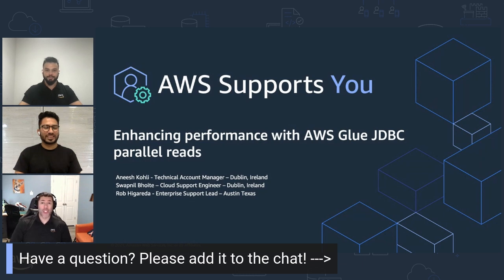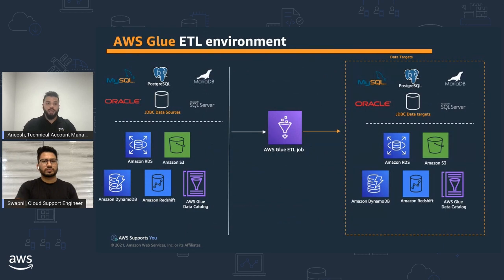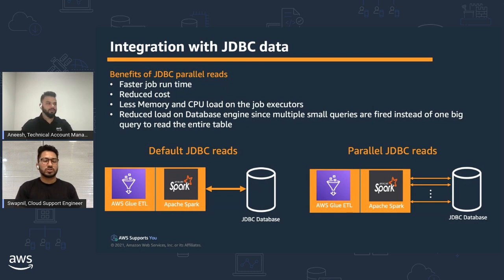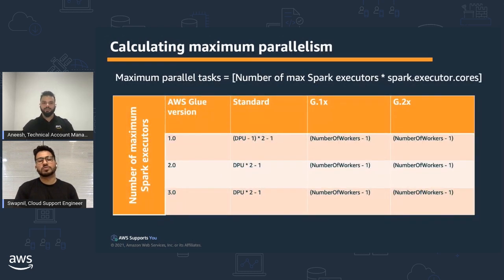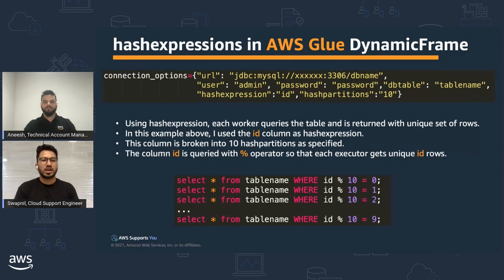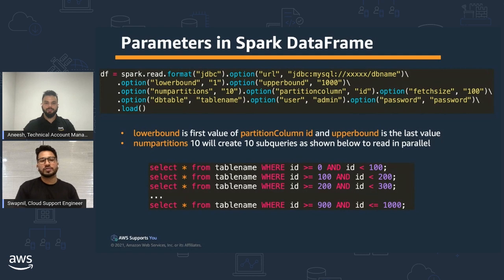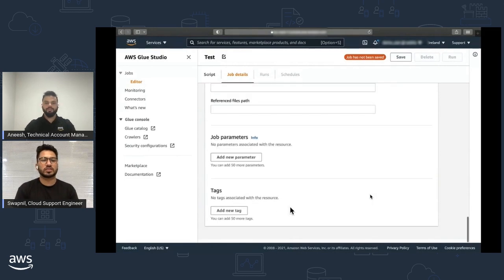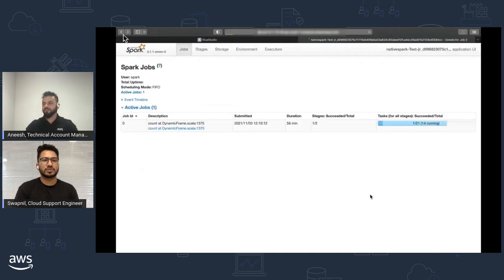AWS Supports You | Enhancing Performance with Glue JDBC Parallel Reads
AWS Supports You | Enhancing Performance with Glue JDBC Parallel Reads, gives viewers on the channel an overview of AWS Glue, AWS Glue ETL Environment, Apache Spark and AWS Glue ETL, AWS Glue DynamicFrame, Integration with JDBC Data, and JDBC Parallel Reads. This series showcases best practices and troubleshooting tips from AWS Support. This episode originally aired on December 6th, 2021.

Intro 0:00
What is AWS Glue? 2:36
AWS Glue overall flow 3:44
AWS Glue components 4:44
AWS Glue ETL environment 6:21
Apache Spark and AWS Glue ETL 7:04
AWS Glue DynamicFrame 7:57
Integration with JDBC 10:04
Calculating maximum parallelism 14:54
JDBC Parallel reads in Glue 16:34
JDBC Parallel reads in Apache Spark DataFrame 22:59
Demo 27:25